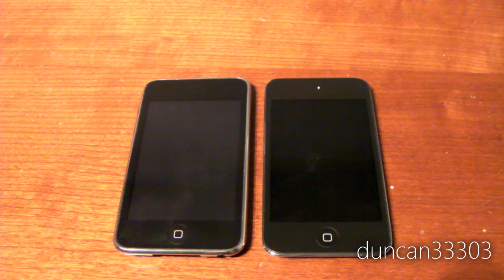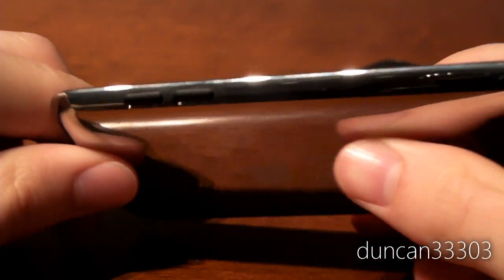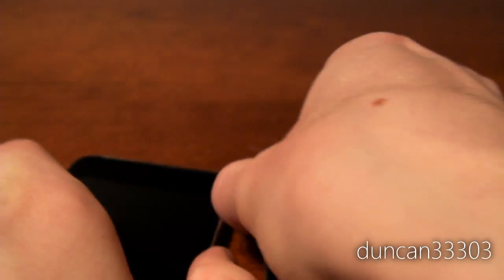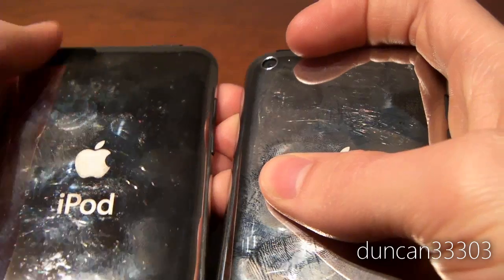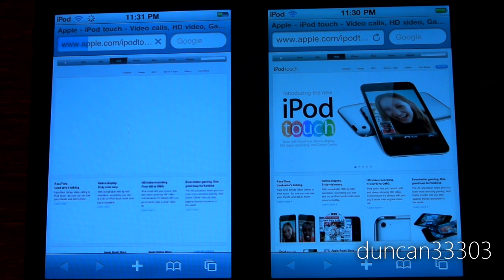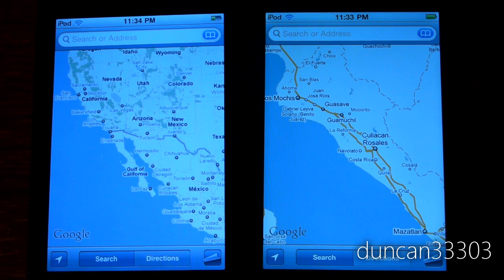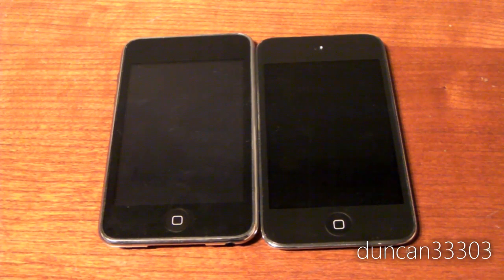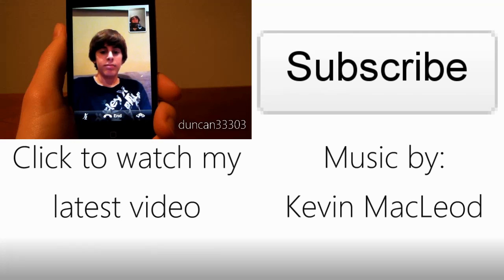iPod touch 4G vs iPod touch 2G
In this video I compare the iPod touch 4G to it's predecessor the iPod touch 2G. There are a lot of big improvements in the fourth generation iPod touch including FaceTime, a rear facing HD camera, built-in microphone, Apple A4 processor, redesigned body, Retina Display among many more. The question is, is it enough to warrant an upgrade from your iPod touch 2G or iPod touch 3G?